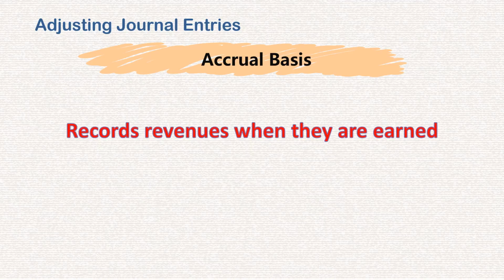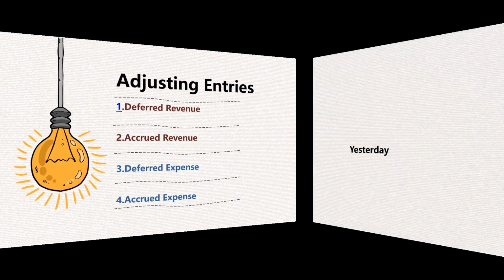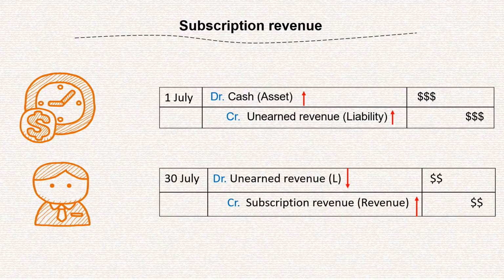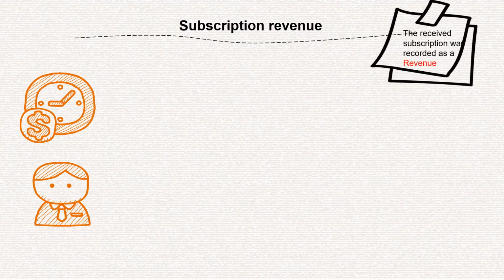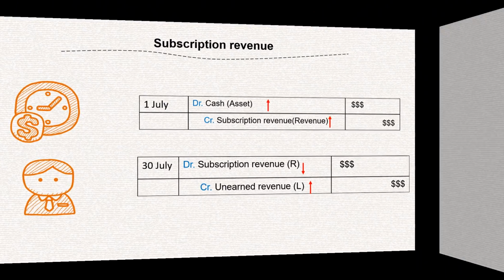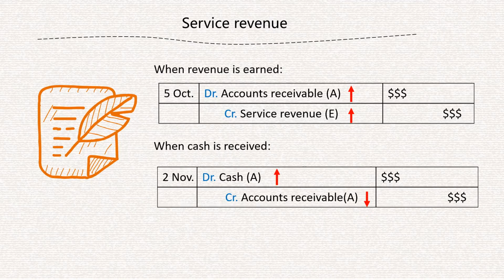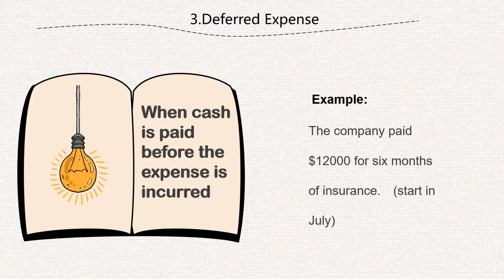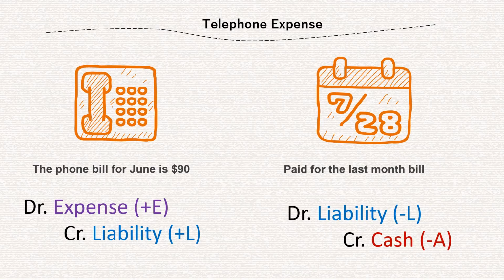Adjusting entries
the screencast concept about how to record adjusting entries.